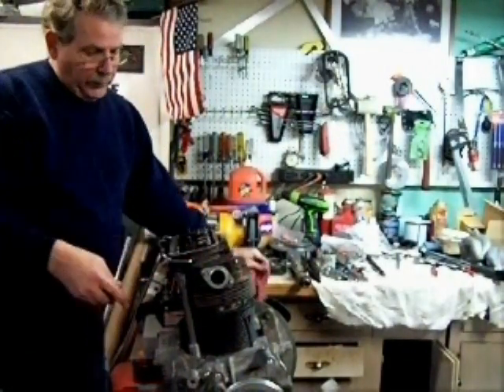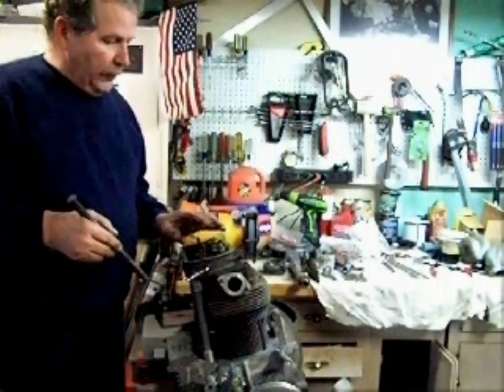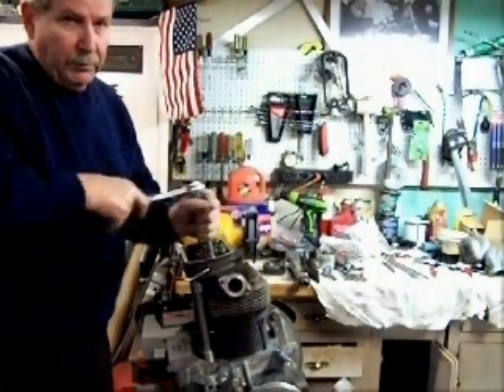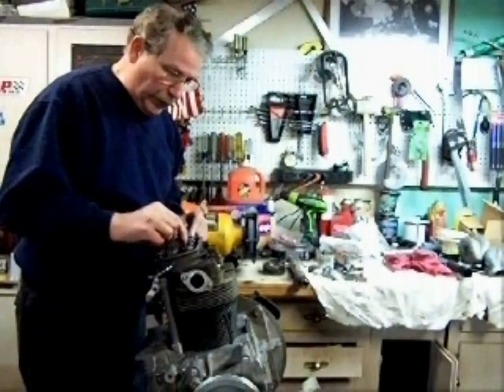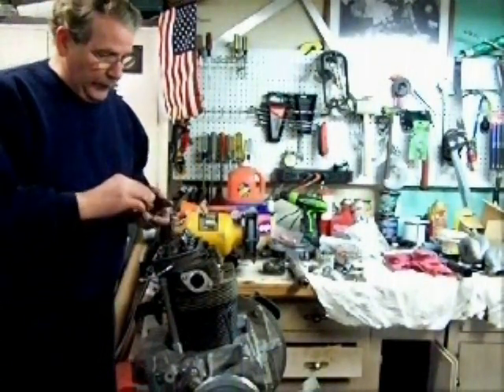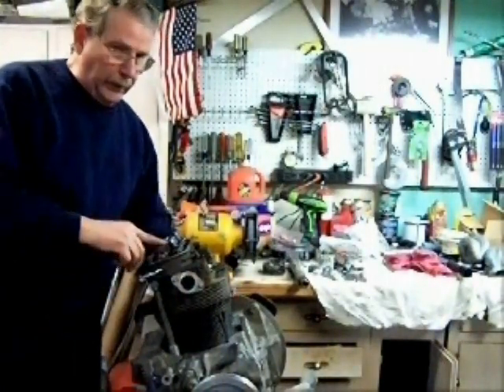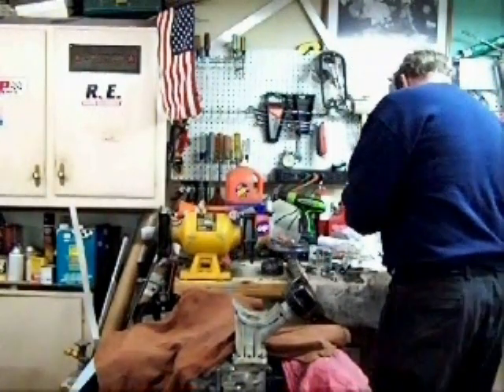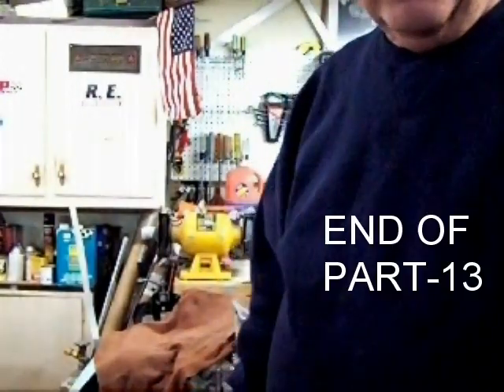PART 12 VW MOTOR BUILD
This is Part 12 not part-13 of a VW engine build